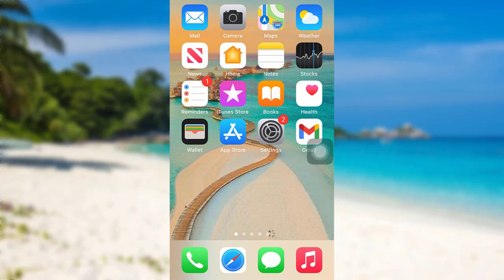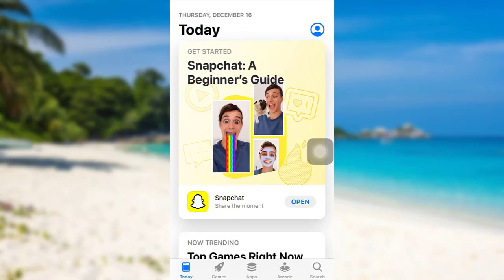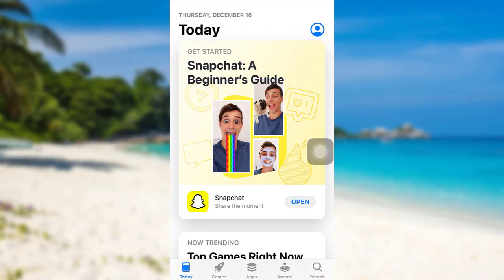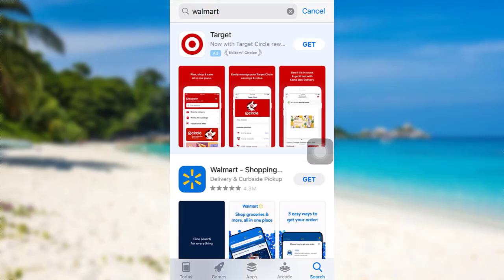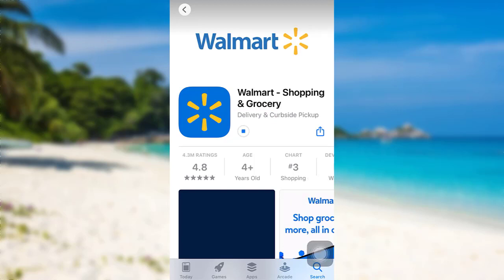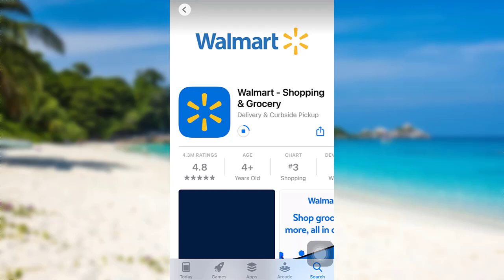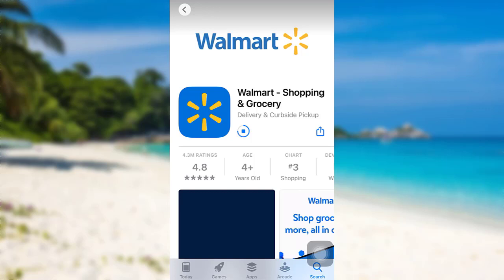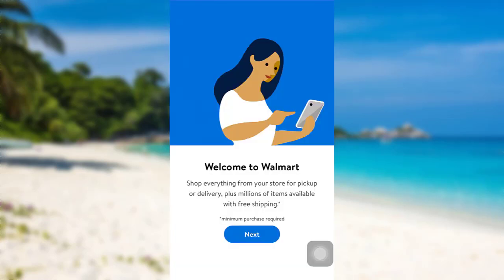How to Download Walmart App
Walmart Inc. is an American multinational retail corporation that operates a chain of hypermarkets, discount department stores, and grocery stores from the United States, headquartered in Bentonville, Arkansas

In this tutorial video, I will quickly guide you through the steps of downloading the Walmart app on your iOs device

First of all, open the AppStore
Then search for the app Walmart
Once downloaded open the app
And you can log in to your account to use it